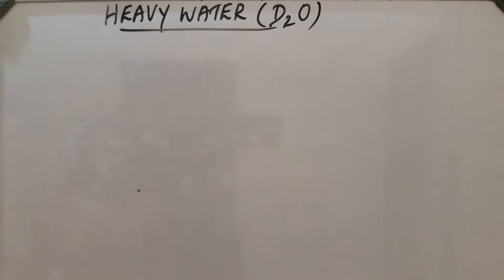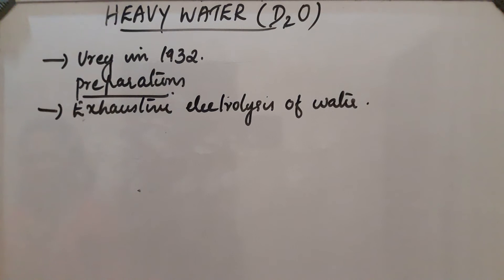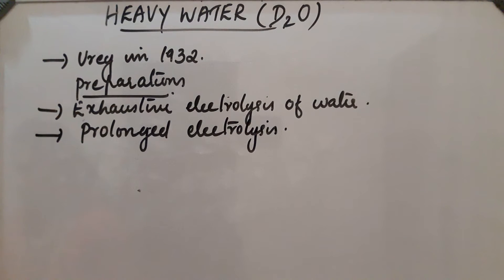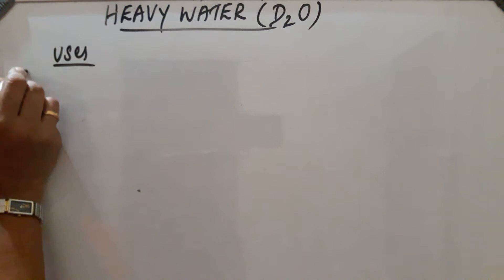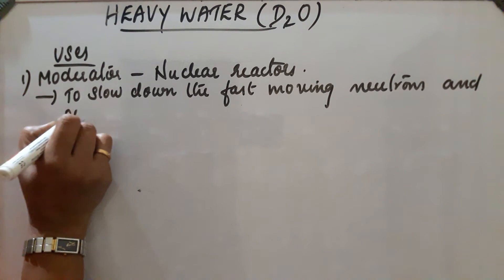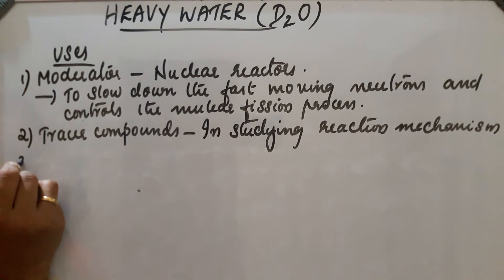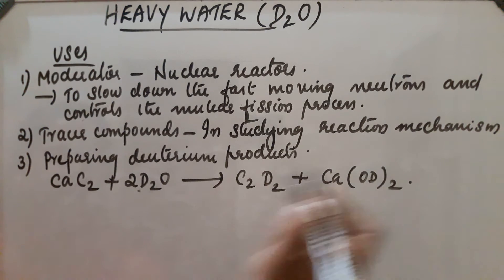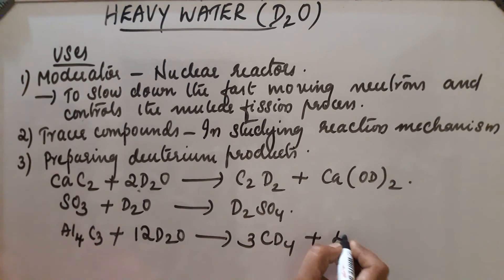HEAVY WATER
Explanation of heavy water, its preparations and uses.